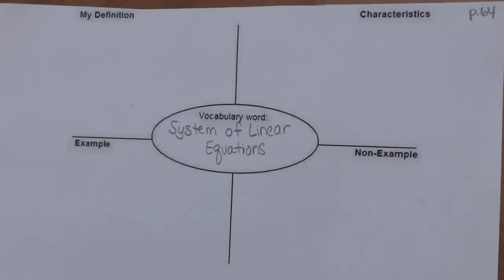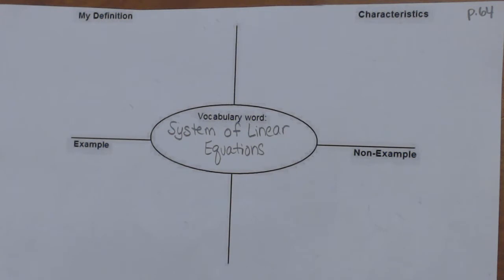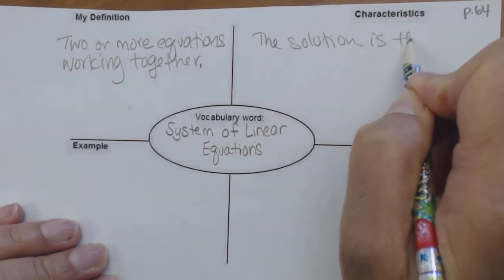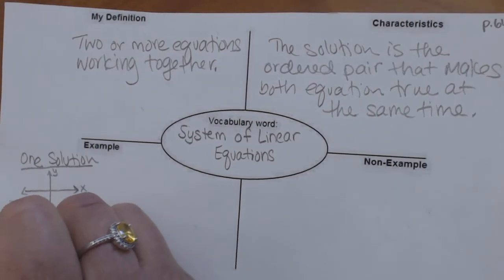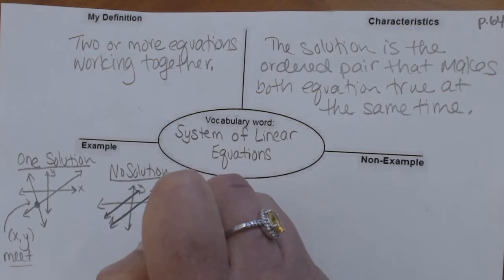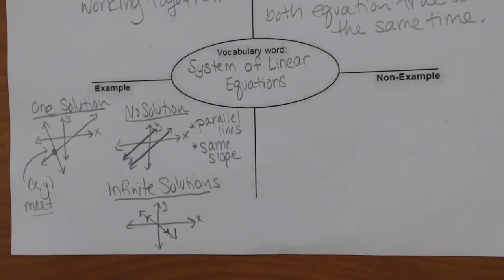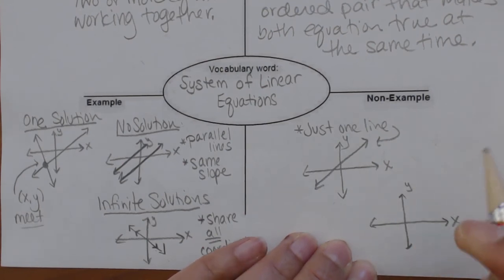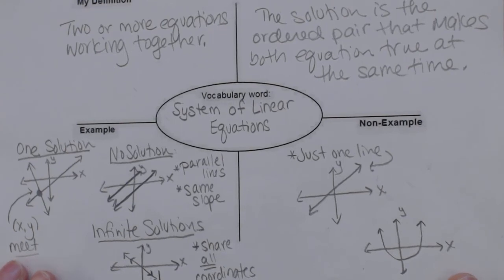Definition of a System of Equations